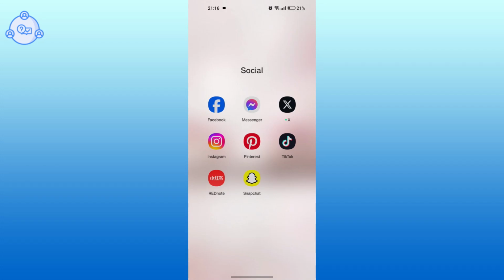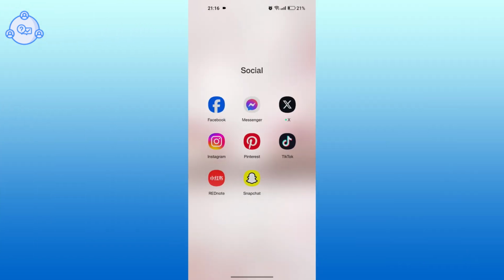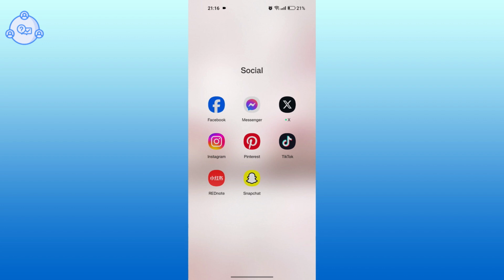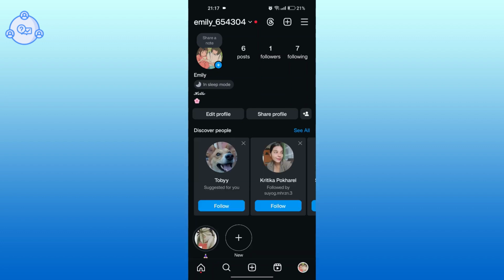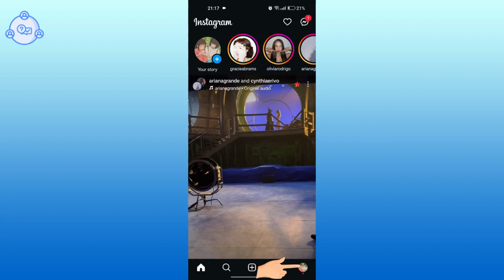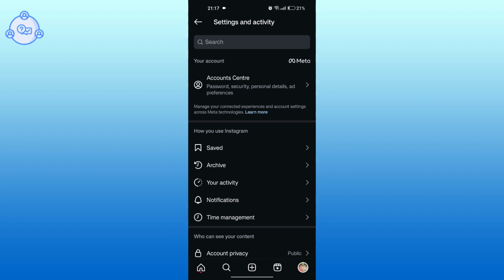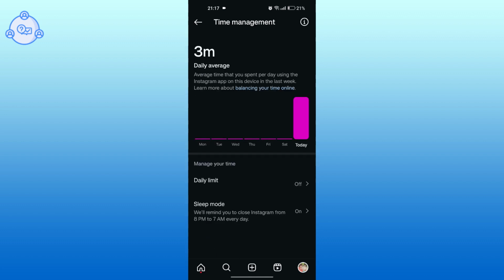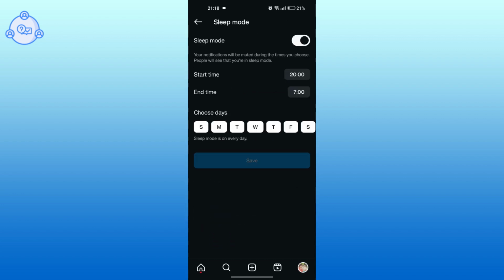How To Turn Off Sleep Mode On Instagram | ONE STOP SOLUTION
Welcome to One Stop Solution! In this video, we’ll guide you step-by-step on how to turn off sleep mode on Instagram. Sleep mode can restrict notifications and limit activity on the app, which is useful for focus but inconvenient when you need full access. We'll show you exactly where to find the settings and how to disable this feature to resume receiving notifications and using Instagram without restrictions. Watch the video for a quick and easy walkthrough.